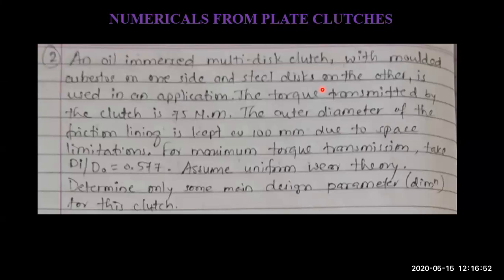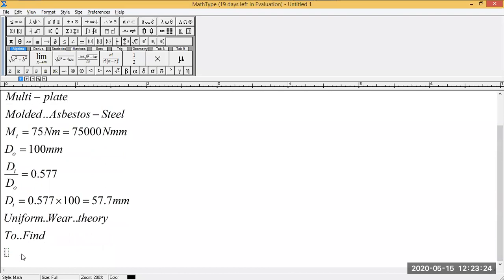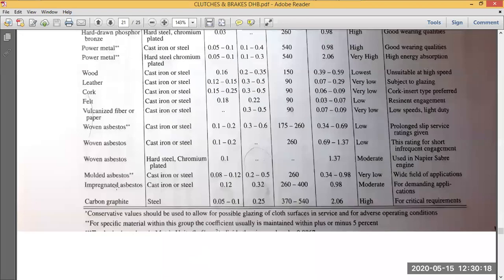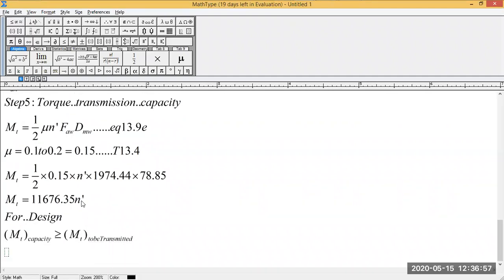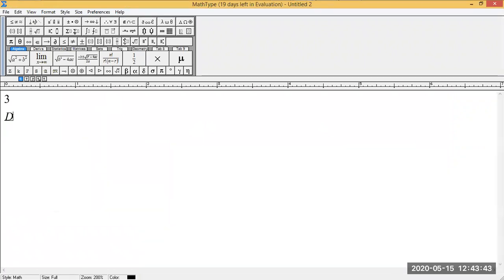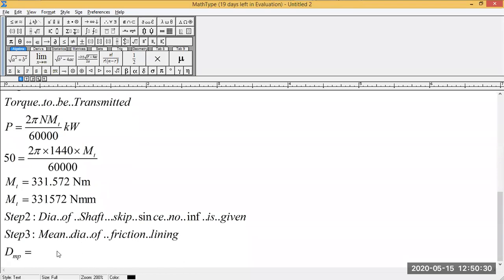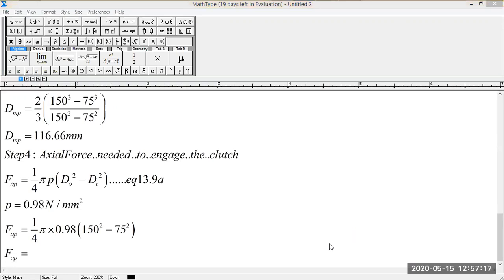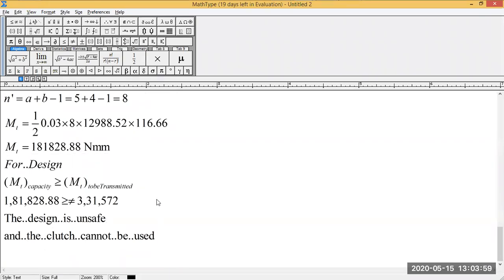Clutches problem 2 & 3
Use mahadevan hand book